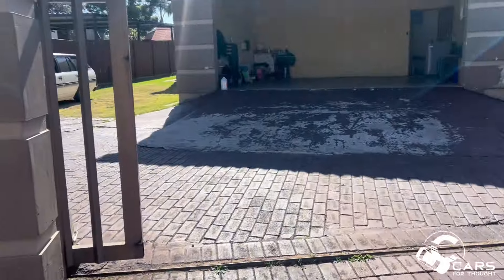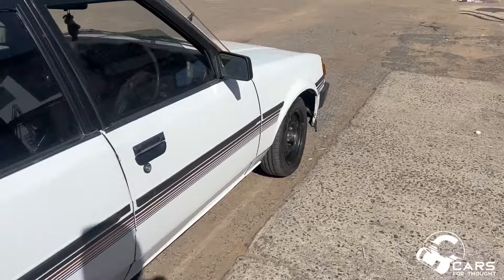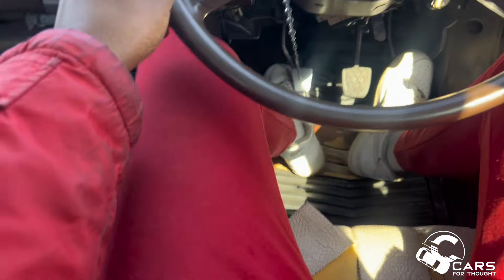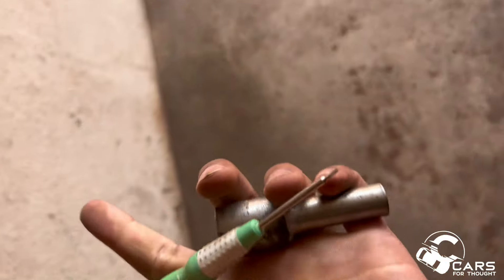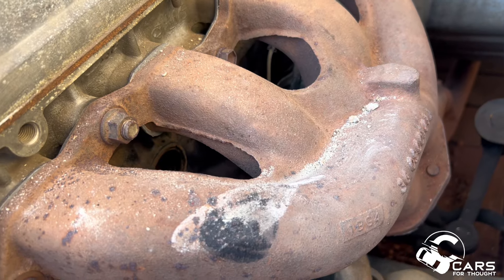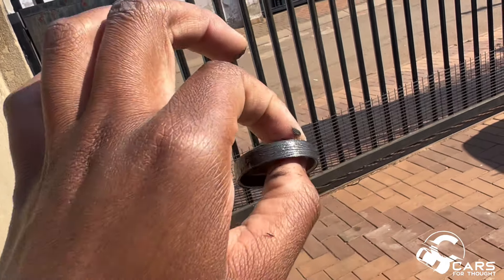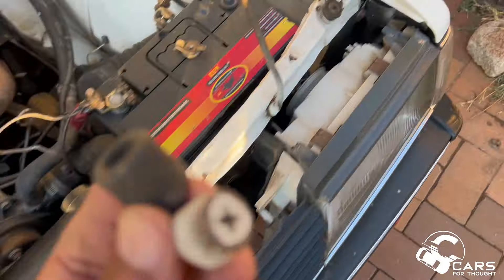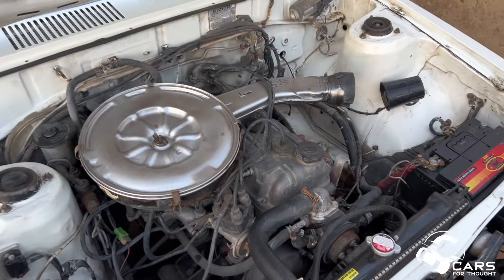I finally replace my last project car